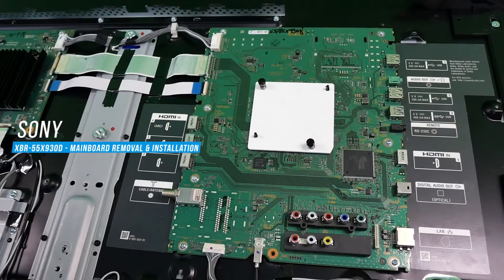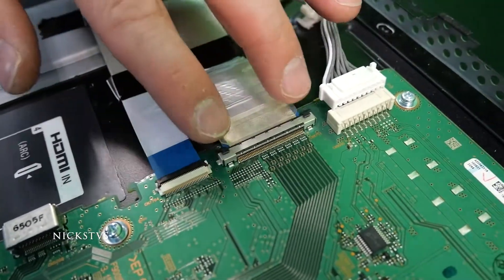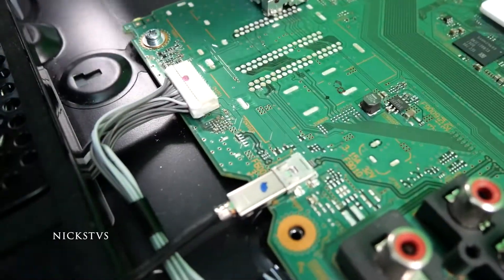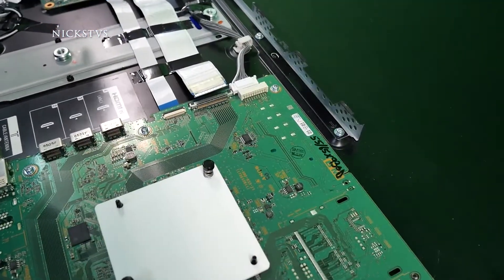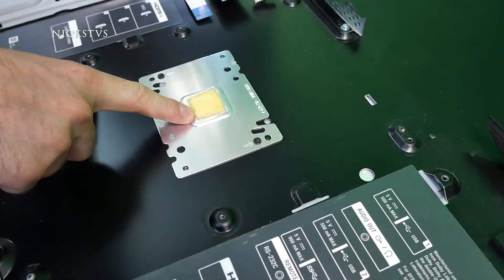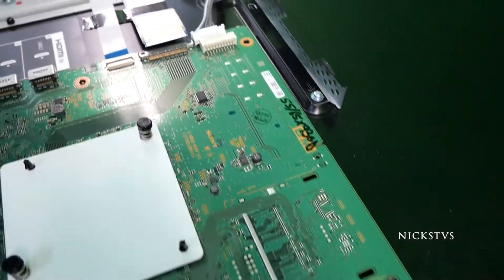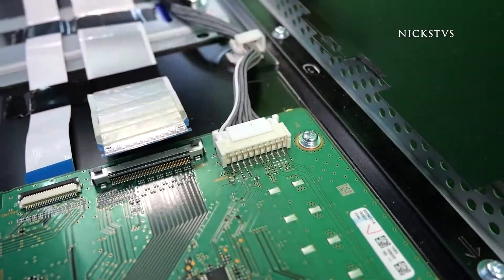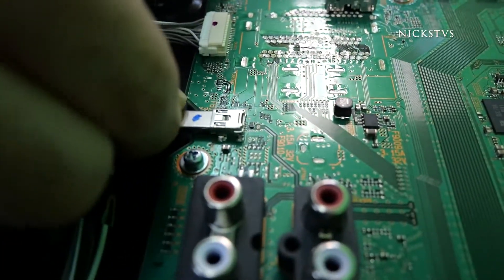Sony 4K TV Mainboard Removal - Sony XBR-55X930D XBR-65X930D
In this video, we show you how to properly disconnect all ribbons and cables from the mainboard in order to properly remove it from your TV set.

If you are a Tucson local, come on in with your devices!

Have a device you want us to fix? Fill out the form below and mail it in!

Soldering Iron

Desolder wick